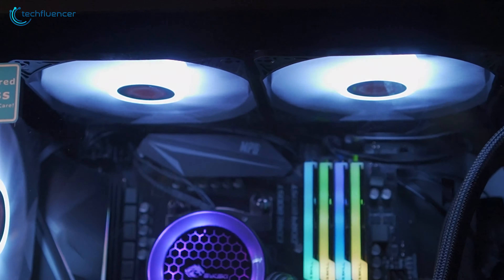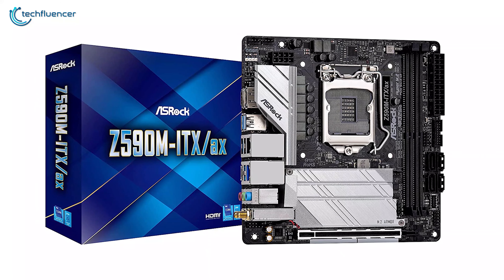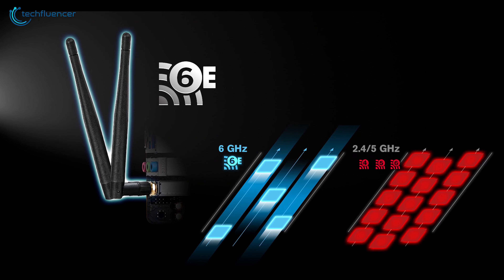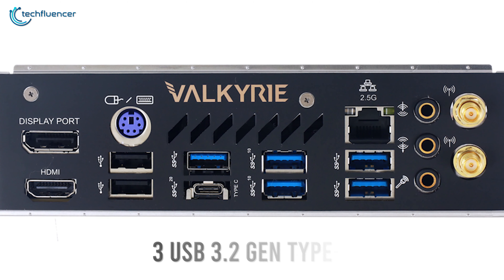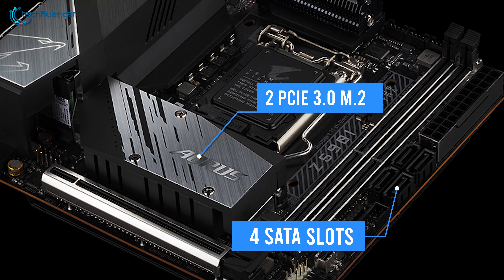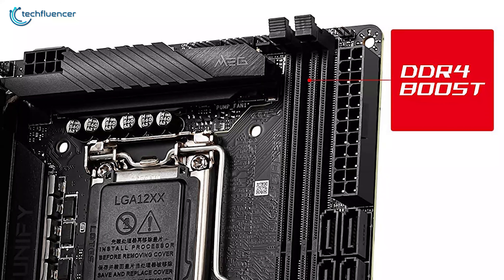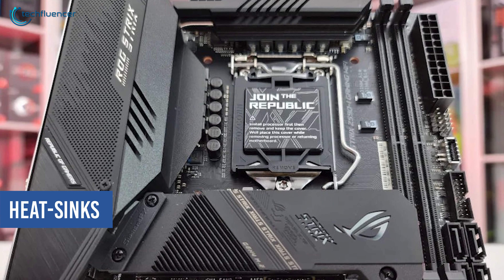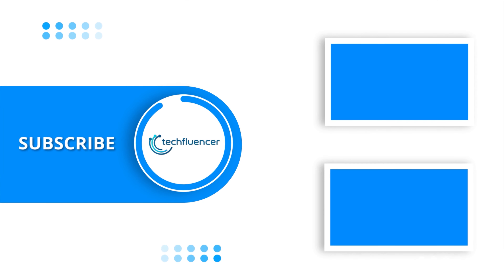Top 5 Best Z590 Mini Itx Motherboard | Best Motherboard for Mini Itx Setup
While Intel's Z590 chipset can be found on the best mini-ITX motherboard, we have compiled a list of the Five best Z590 Mini-ITX motherboards that you should check out.

Best Best Z590 Mini Itx Motherboard List: (Purchase Link)